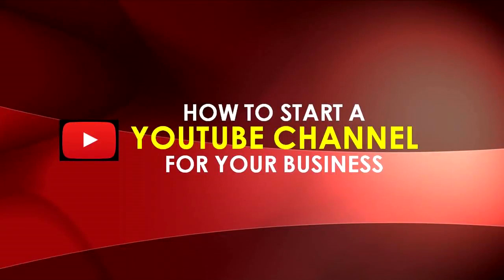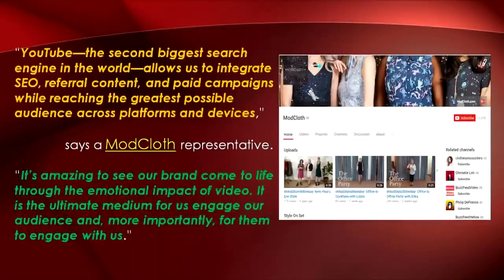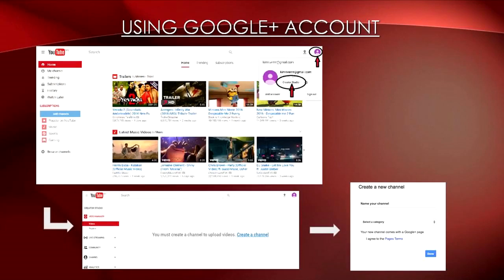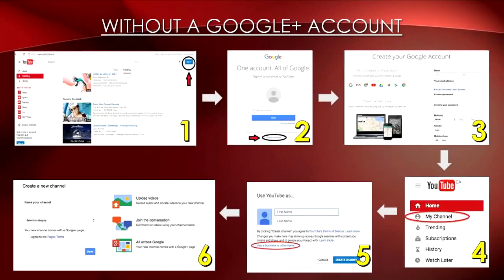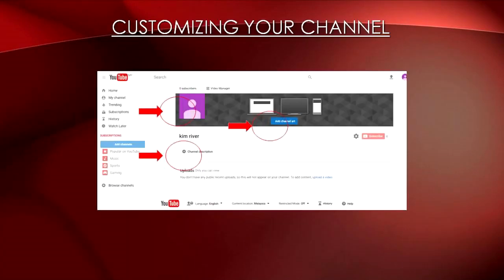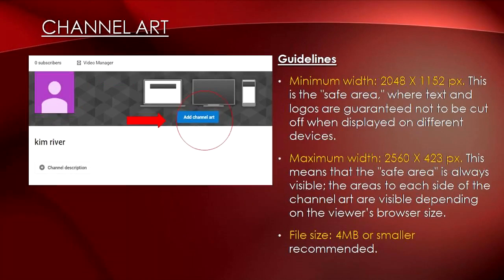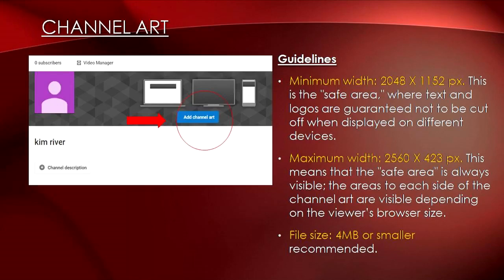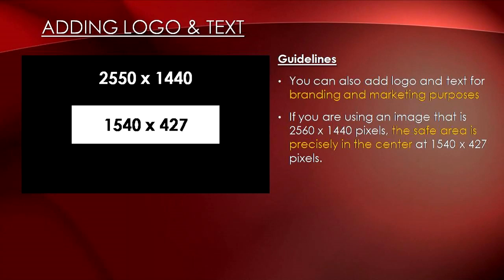Social Media Income YouTube Intro